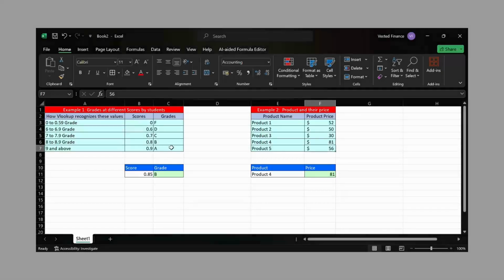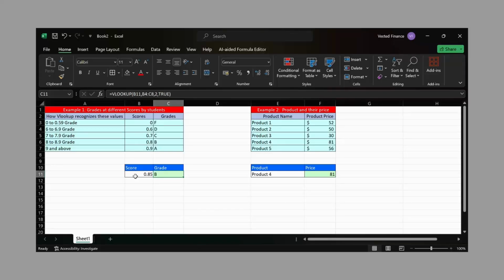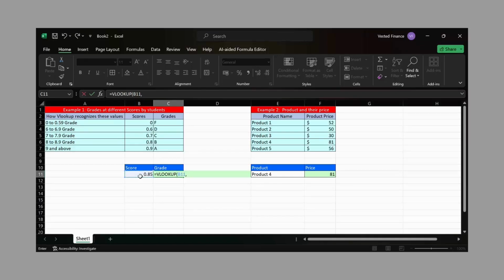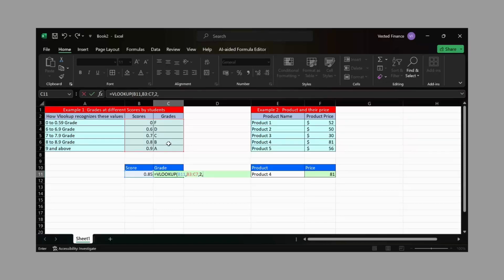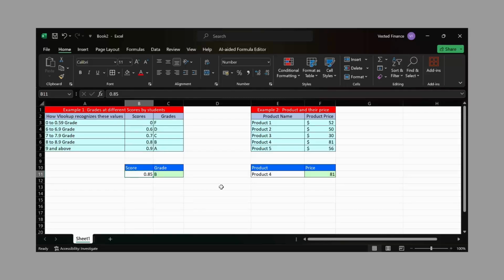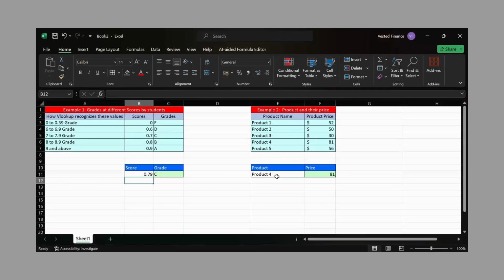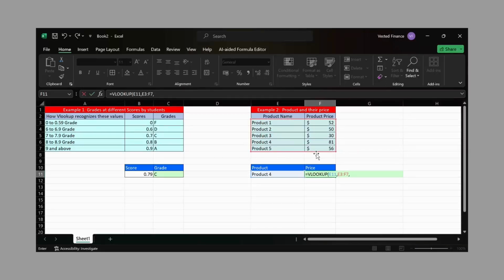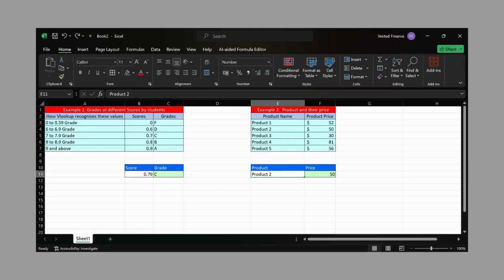Vlookup in Excel | How to use Vlookup in excel